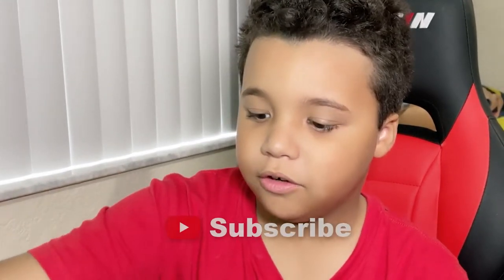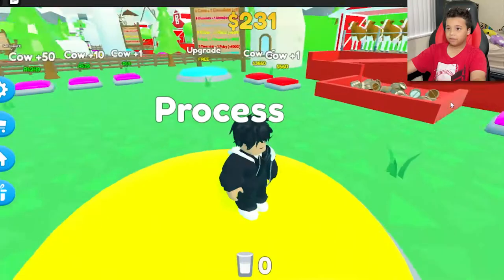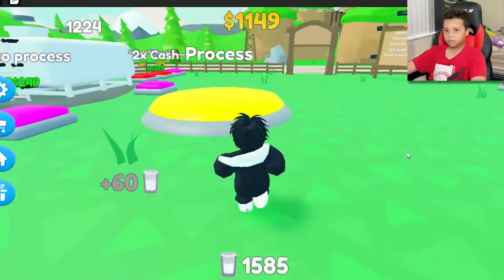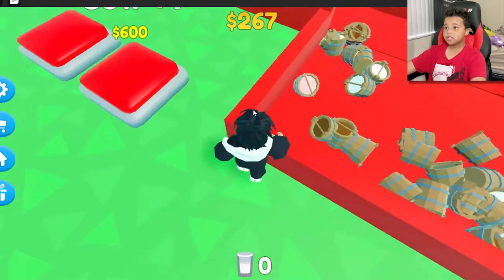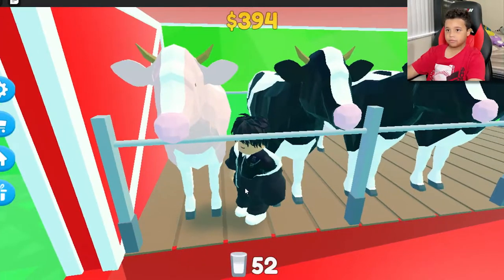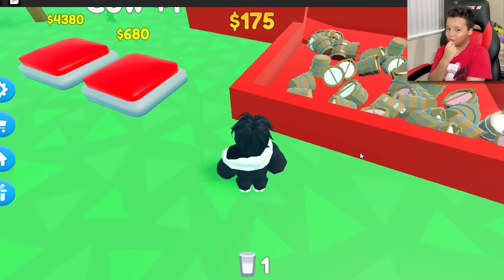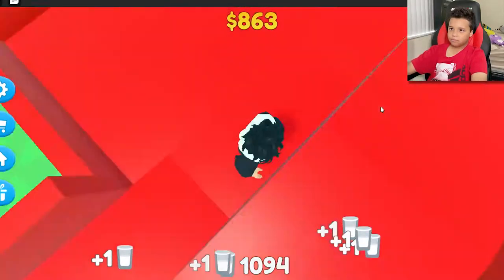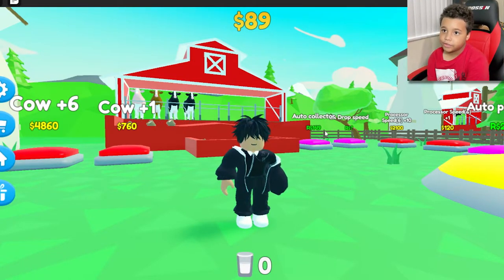Roblox Milk Tycoon Got Strawberry Cow !!!